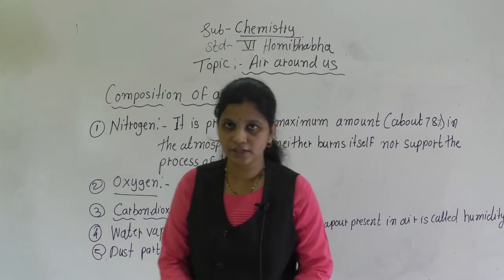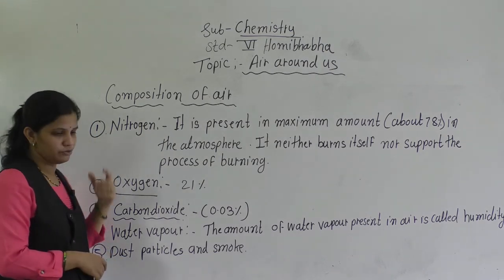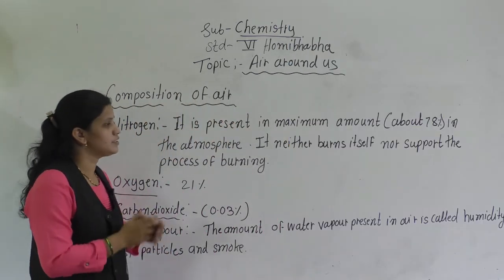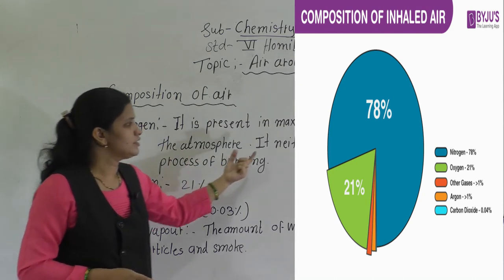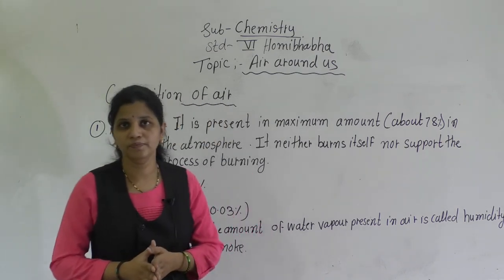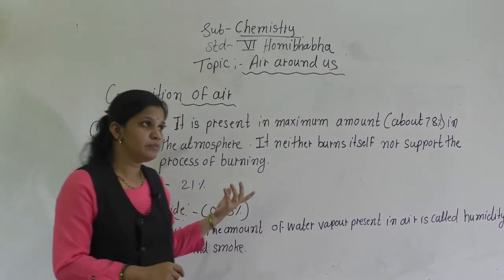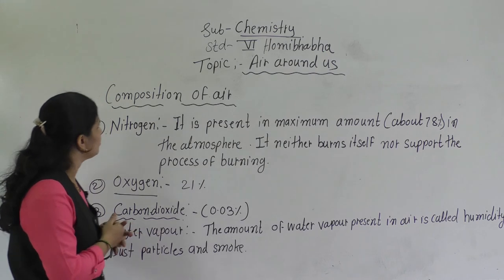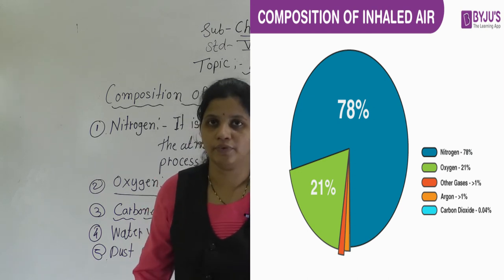CLASS VI HOMIBHABHA AIR AROUND IS